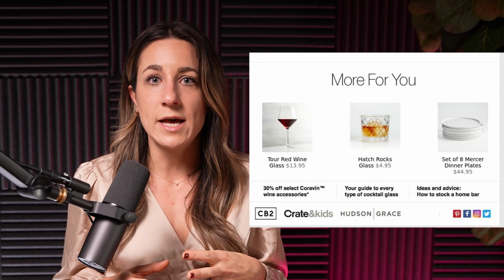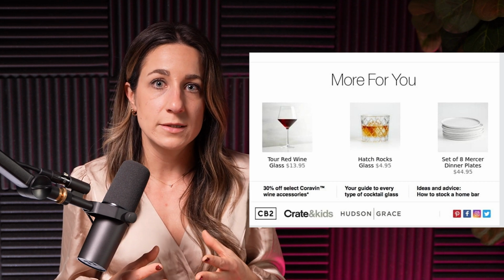4 EASY Ways to Improve Your Email Marketing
Want to improve your email marketing? In this video, Kelsey Carstens (Director of Email and SMS marketing here at 4Media), goes over 4 common mistakes copy writers see when auditing for clients, and what can be done to improve their emails.

TIMESTAMPS:
0:15 - When There's Not Enough Information Above the Fold
0:47 -  When CTAs Lack Consistency
2:10 -  When Segmentation is Not Utilized
3:05 - When There's a Lack of Personalization in Flows

We rebranded our marketing agency from 4Media to BAD Marketing. If you would like to work with us, please apply